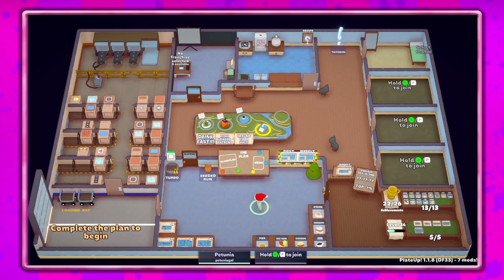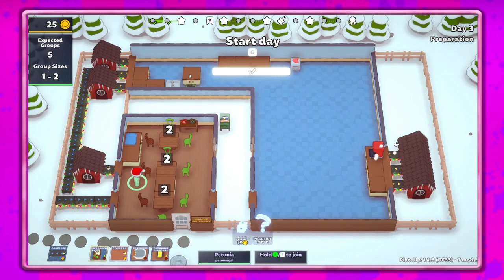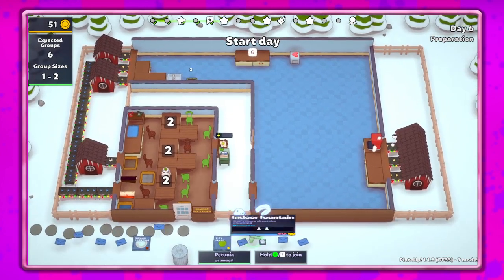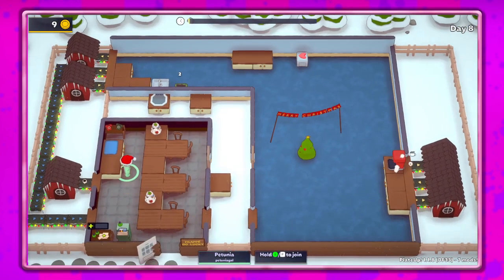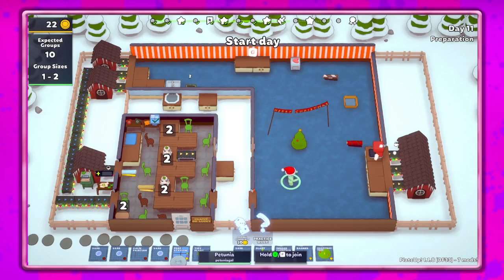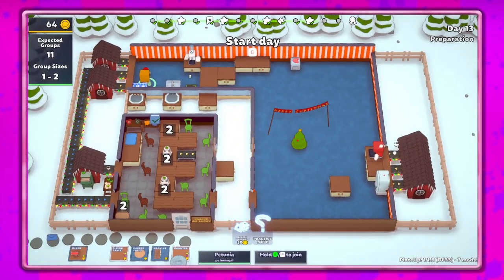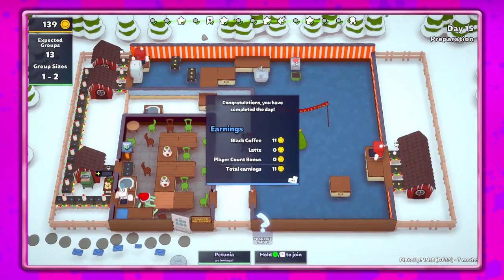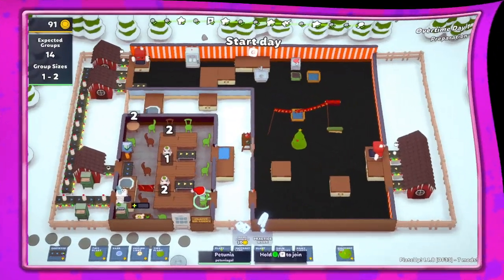"Elf Made Coffee" | A Whole Latte Christmas | PlateUp! Solo Gameplay (North Pole Map)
Opening our North Pole coffee shop, taking a tray stand & an extra life from our garage, adding cake stands & latte to our menu, choosing simplicity & formal decor, and buying some grabbers to automate things.